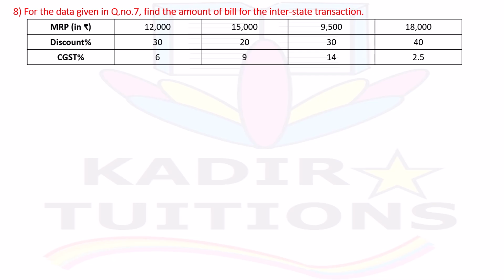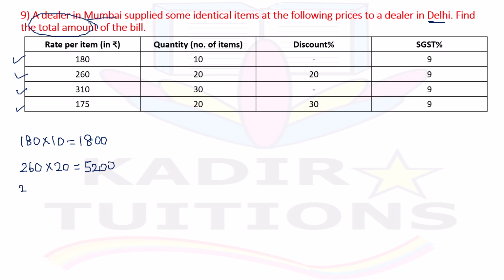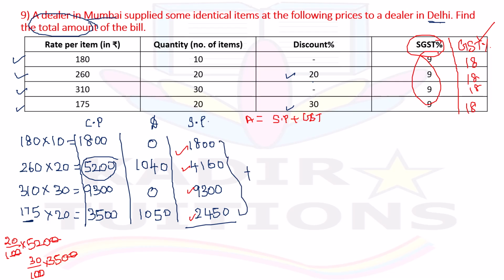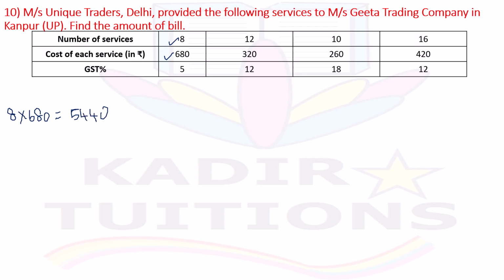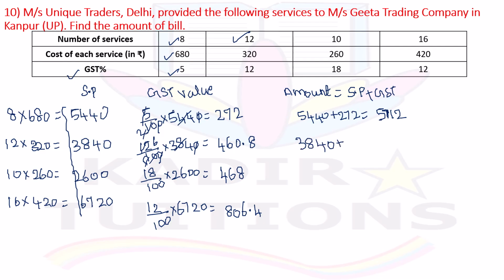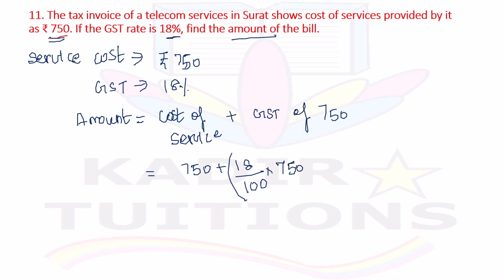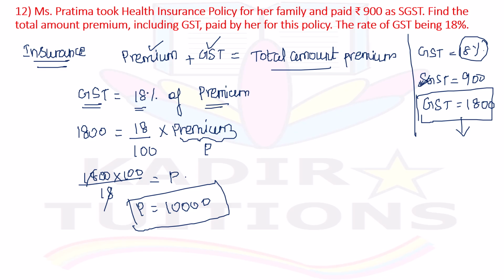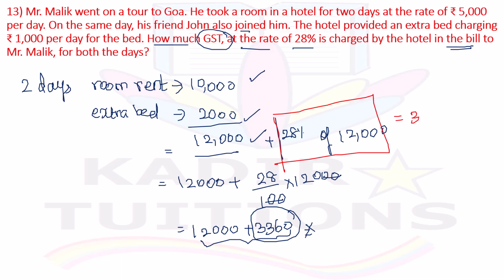GST | Chapter 1 | Class 10 ICSE | Exercise 1(A) | Q.no.8 to 13 solutions | Concise Mathematics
This video explains the problems belongs to Exercise 1(A) question no.8 to Question no. 13 of Class 10 ICSE concise mathematics

GST Chapter 1 video series